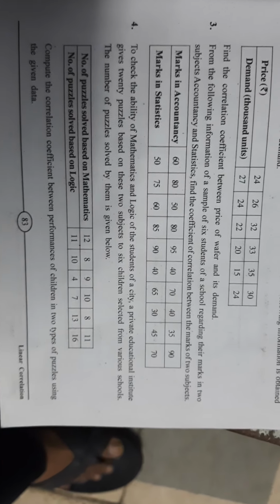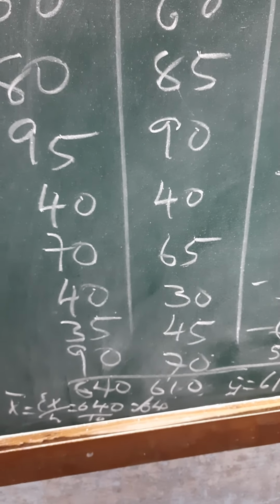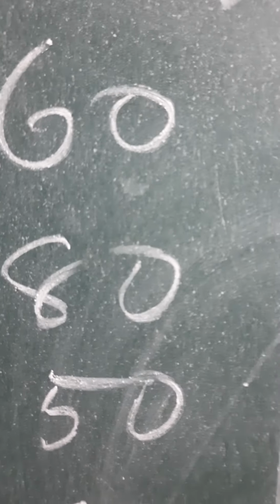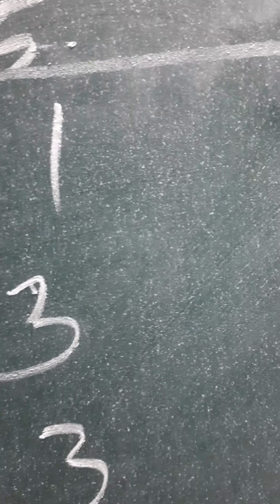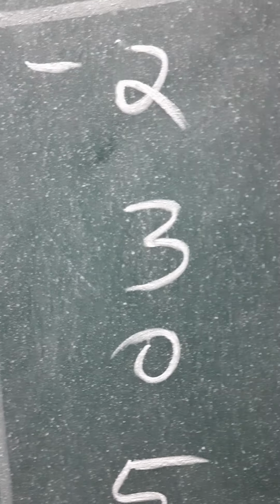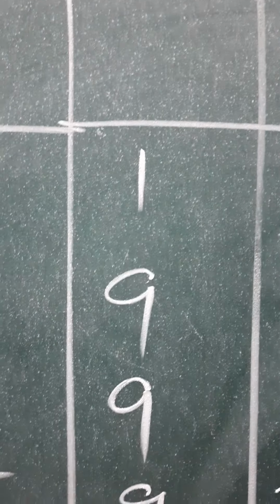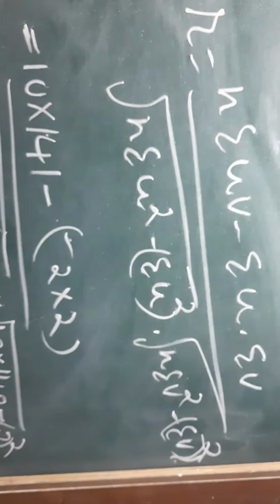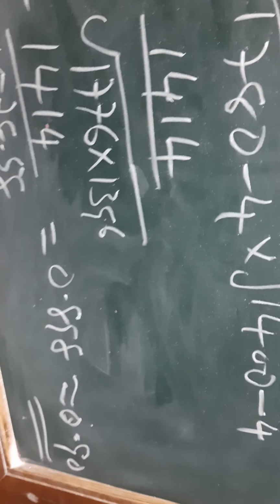Class-12 Statistics. Linear Correlation. GSEB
Exercise 2.2. Qn. No.3